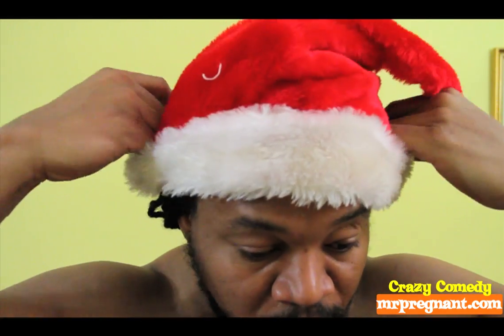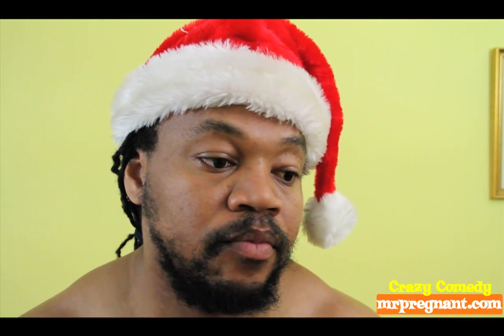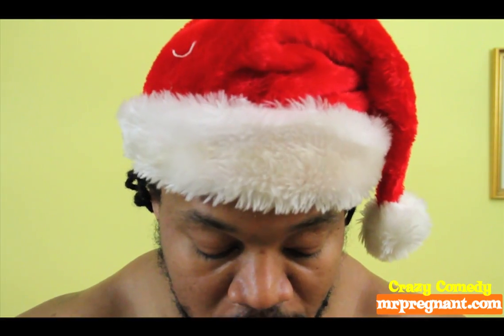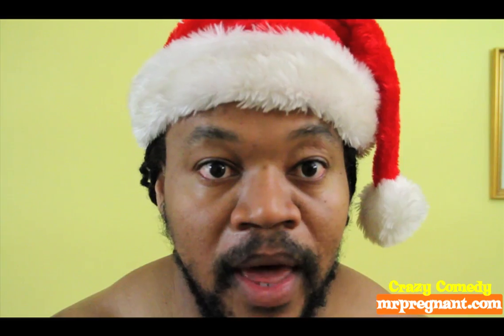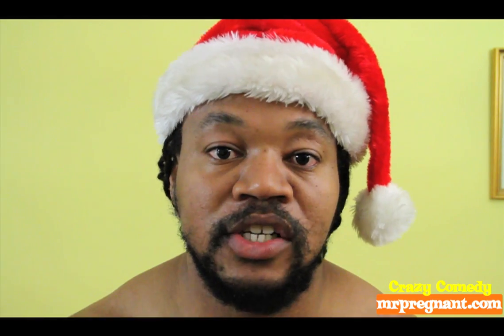A COMIC GENIUS - A Theoretical Approach To Cleaning Your Nostril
My content is advertisement free “NO MONETIZATION.

🐈‍⬛TRANSCENDENTAL AMBASSADOR! 🐈‍⬛